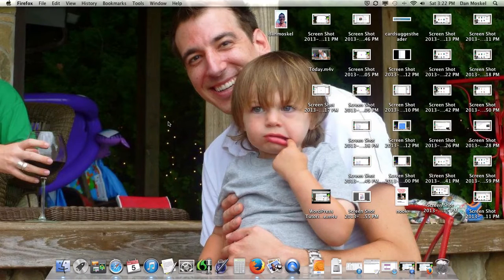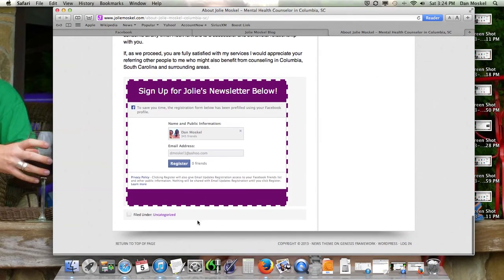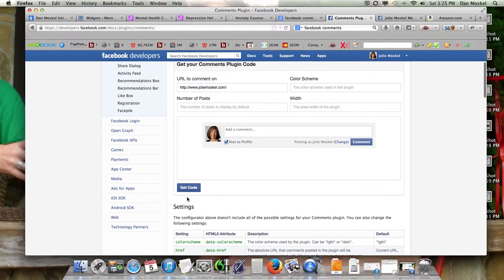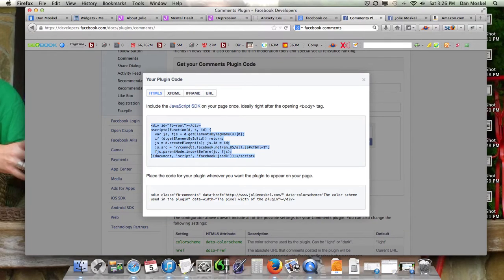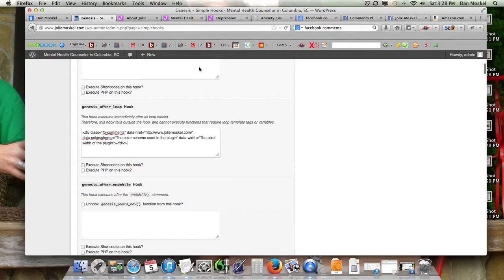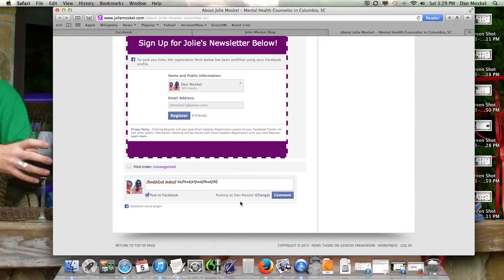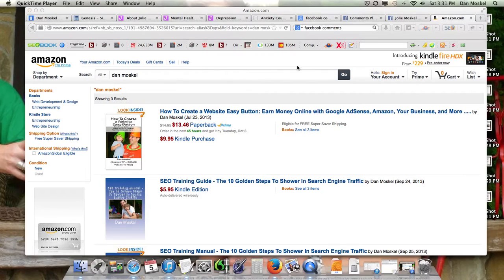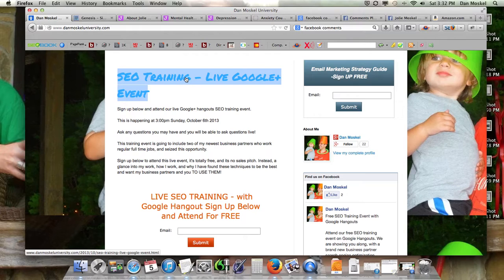Add Facebook Comments To Website - WordPress Tutorial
How to add Facebook comments to your website. This will help your social signs which are used when determining your websites search engine rankings. And attend our live SEO training event and grab your free report by visiting